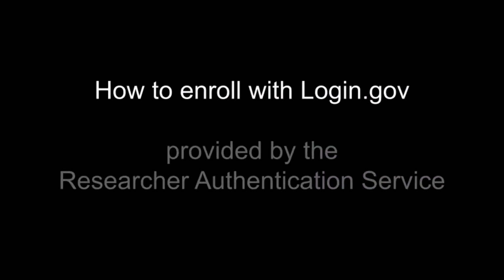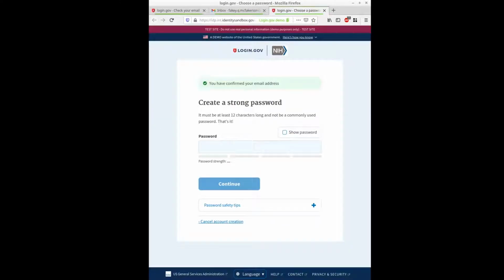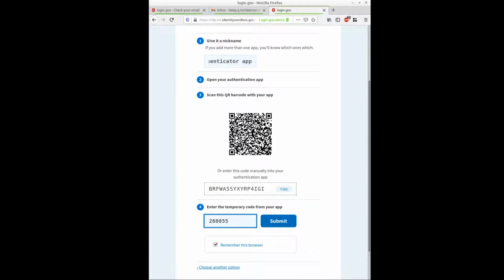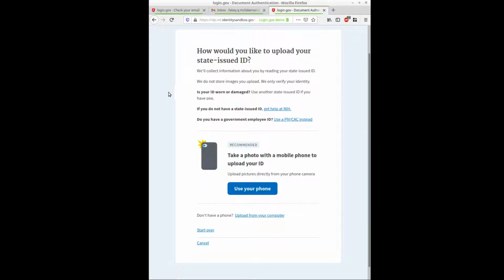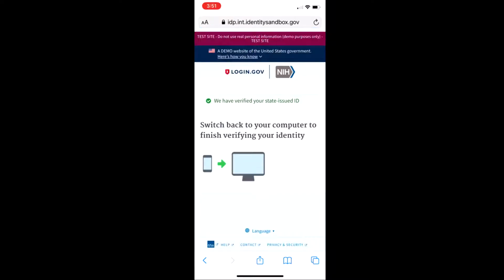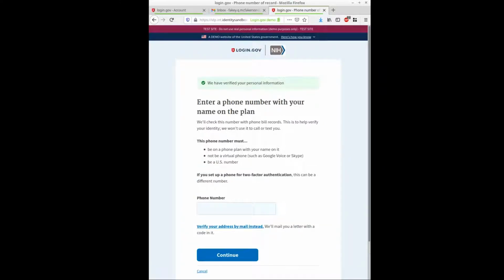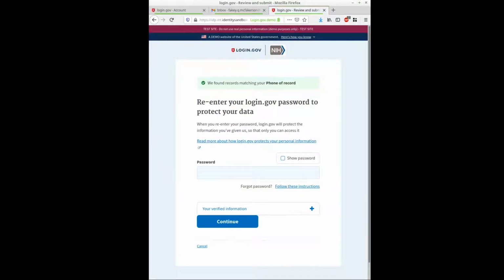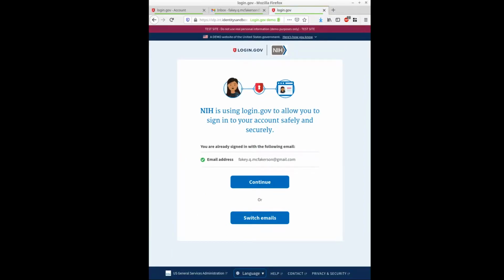Verifying your identity with login.gov